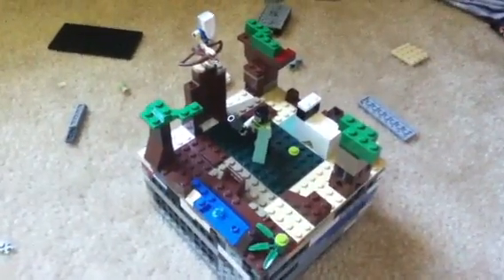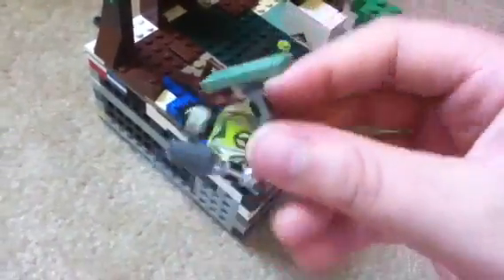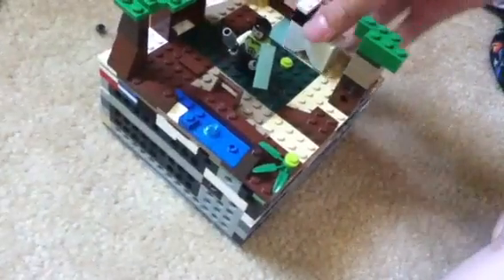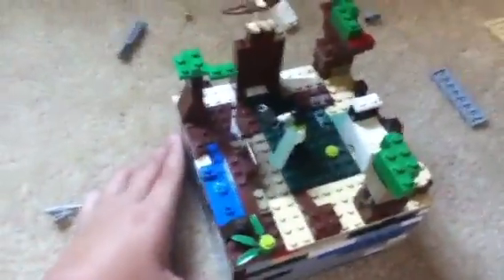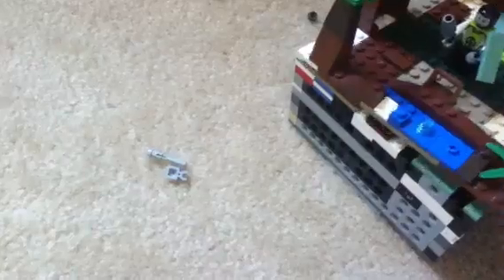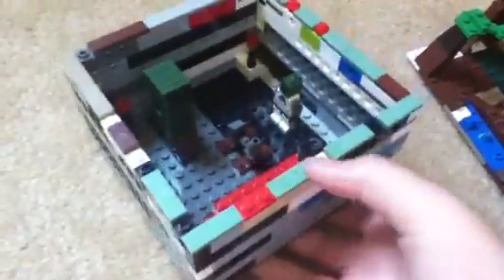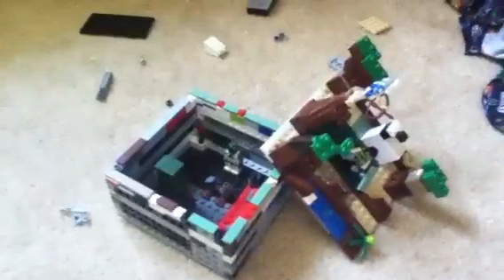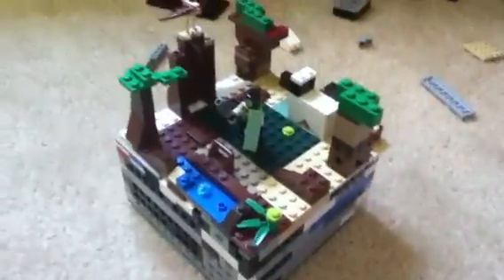My lego custom minecraft Lego world